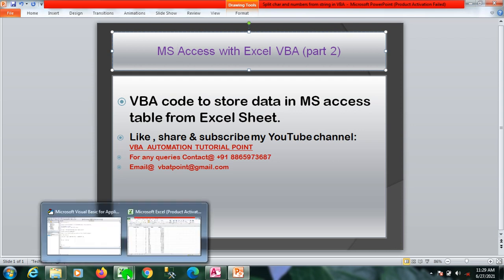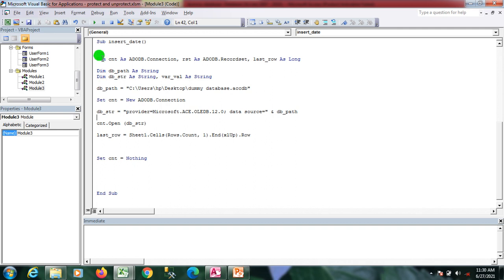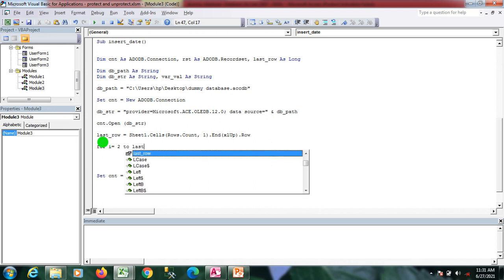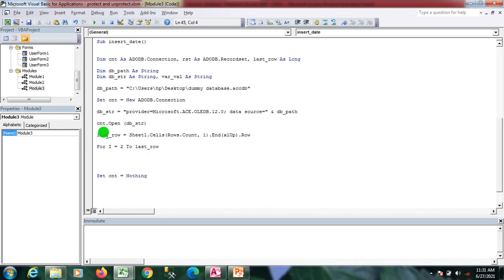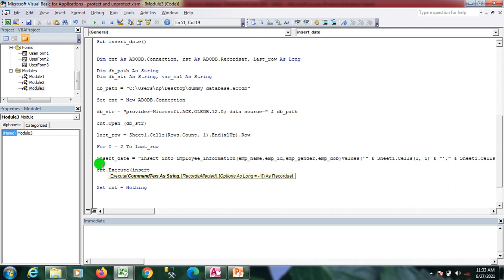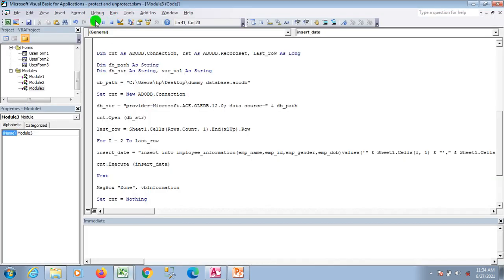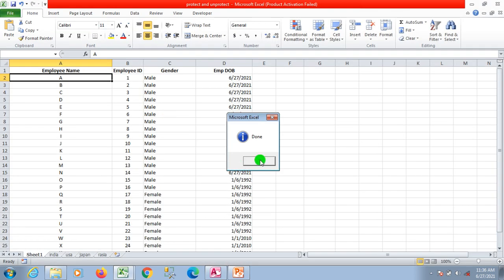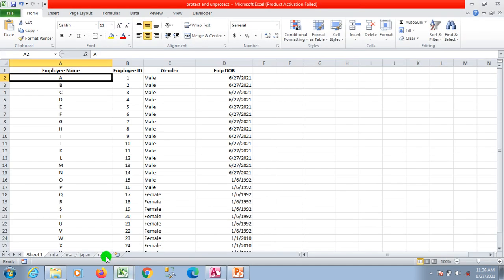VBA code to store(upload) or import data from Excel to Ms Access using SQL query(Part 2)